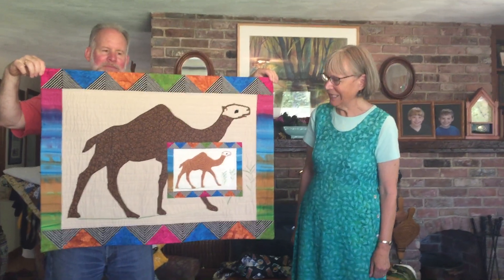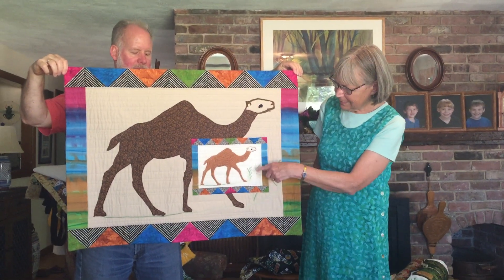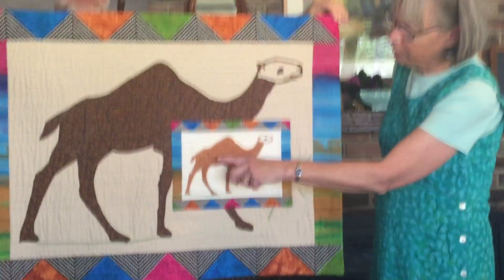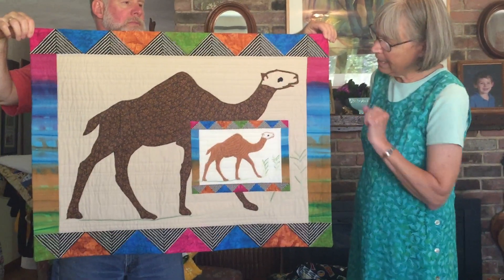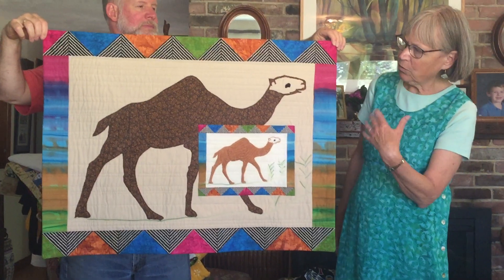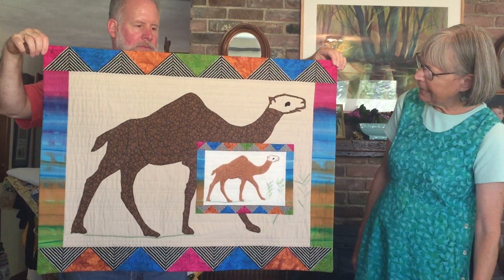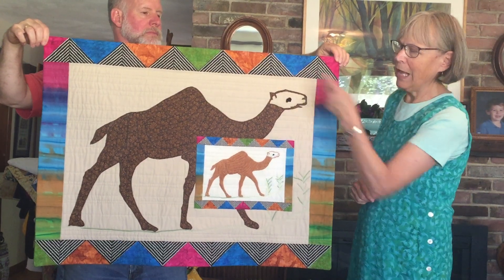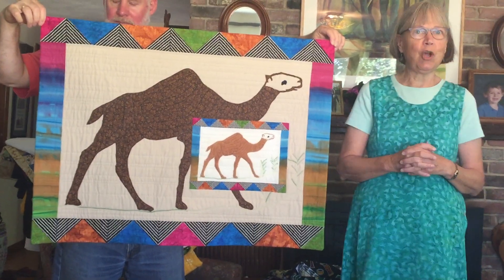Ellen Fisher - Sister Artists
Art Quilter Ellen Fisher describes her creative process for her Sister Artists quilt. The embroidered block created by a woman in Mali at Sini Sanuman features a camel. Ellen found a creative way to amplify the image and make it shine.